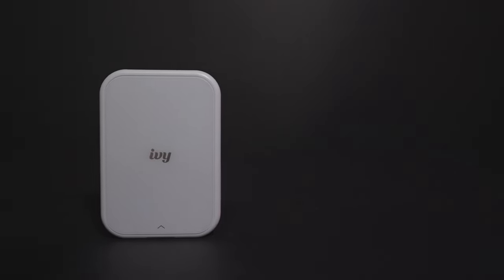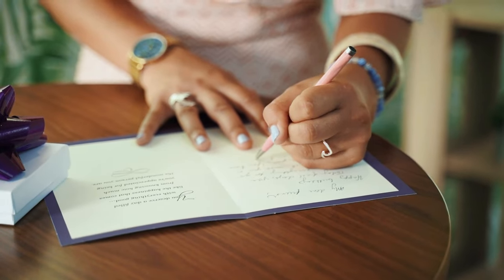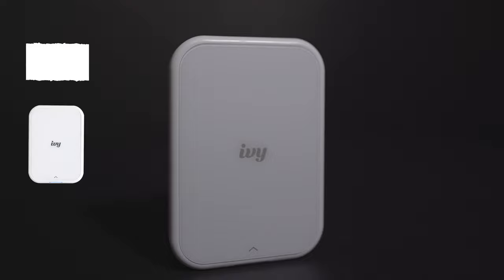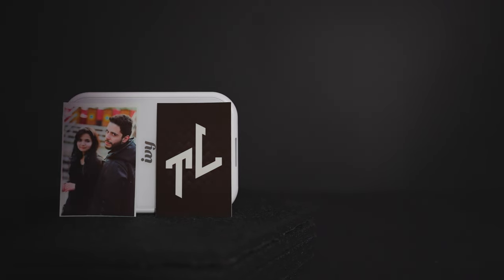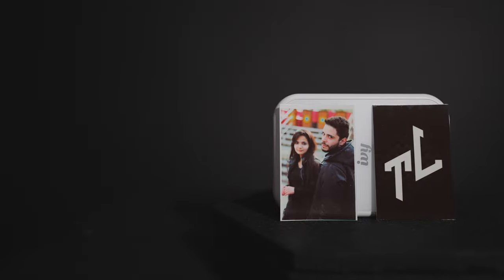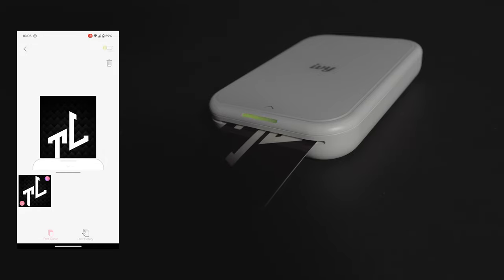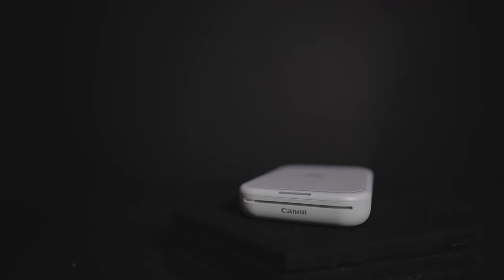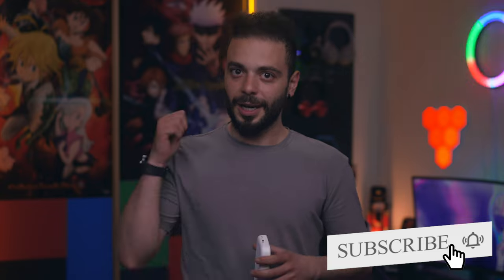My Favorite Photo Printer!!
I really like What Canon offers here!!
and I think this printer is targeting a few groups of people but I can see them using it daily with many printing ideas!!

Intro: (0:00)
Unboxing: (0:20)
Print Size & Uses: (0:28)
Zink Paper: (0:43)
Battery Life: (1:02)
Adhesive Paper: (1:22)
Print Quality: (1:48)
Canon Mini Print App: (1:58)
Printing Cost: (2:14)
Different Uses: (2:53)